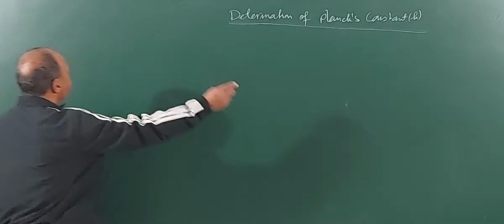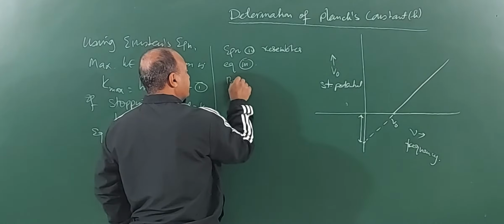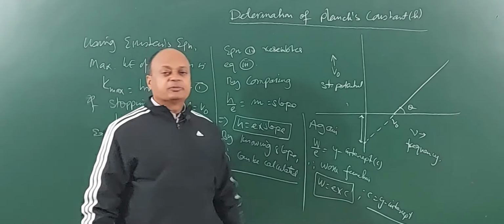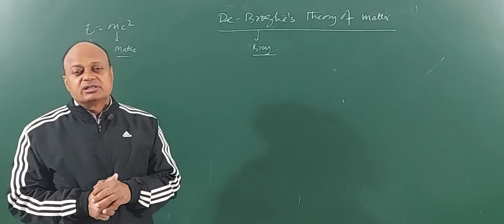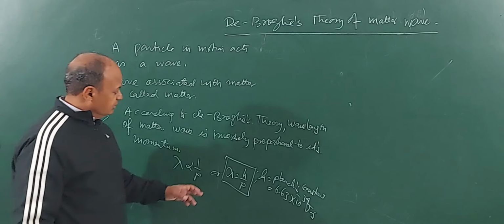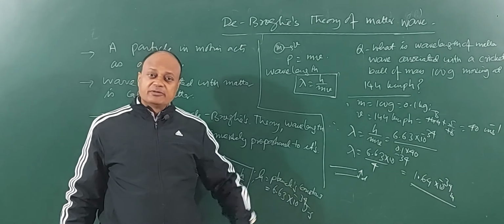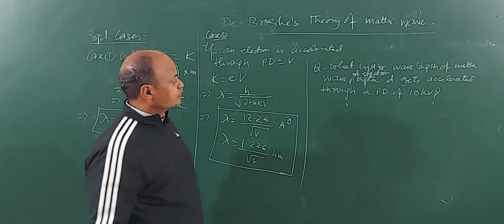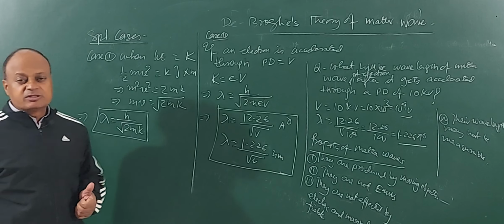De BROGLIE"S THEORY OF MATTER WAVES CLASS 12 PHYSICS